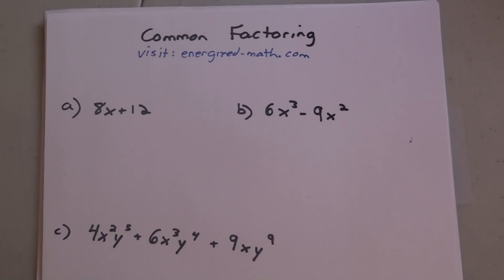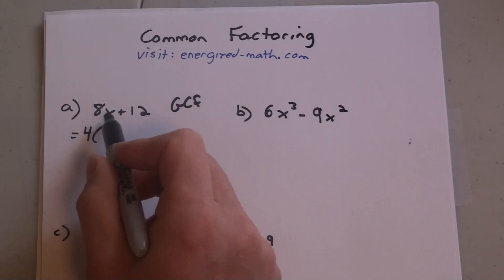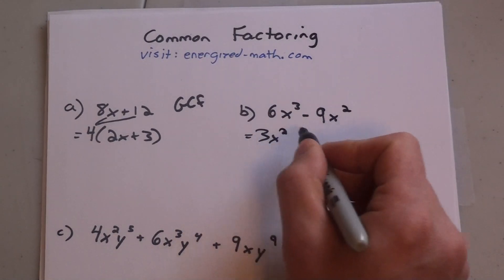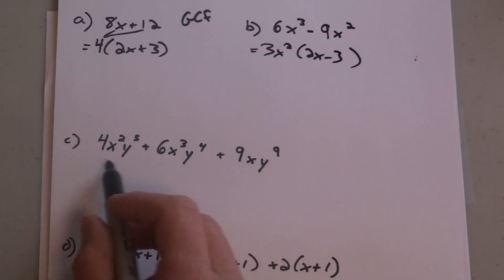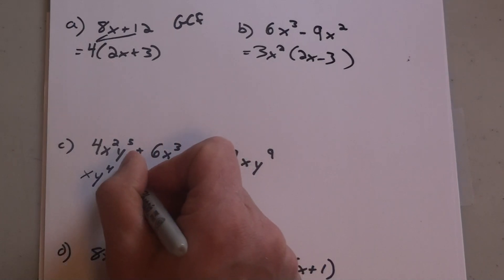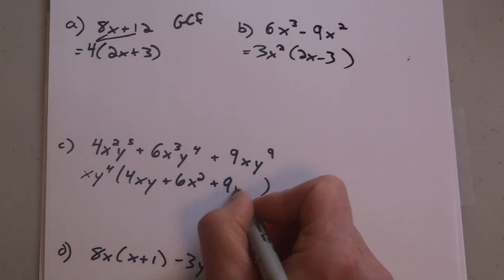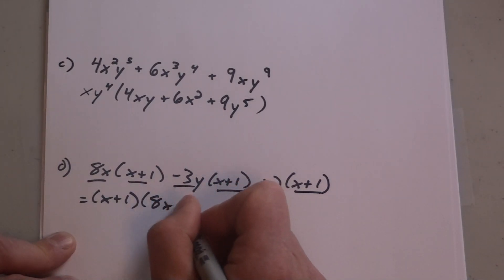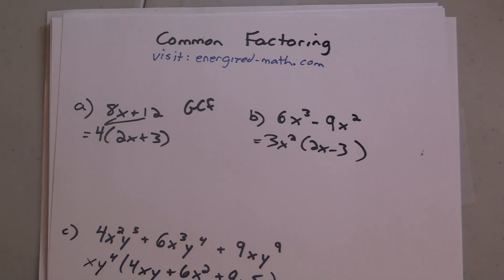Awesome, short Common Factoring lesson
Short lesson on Common Factoring.